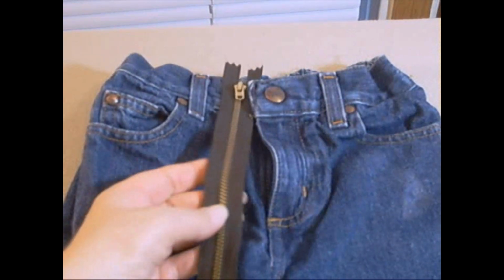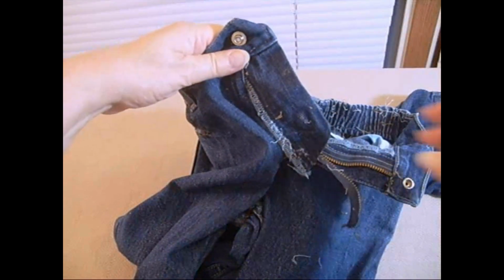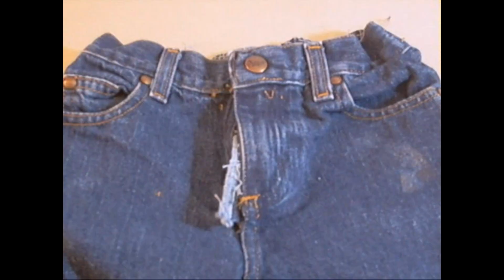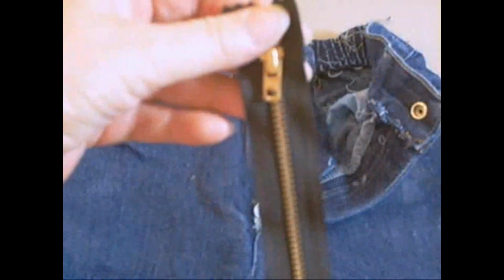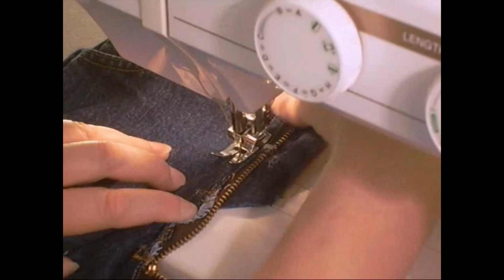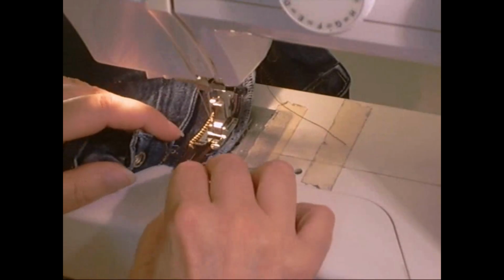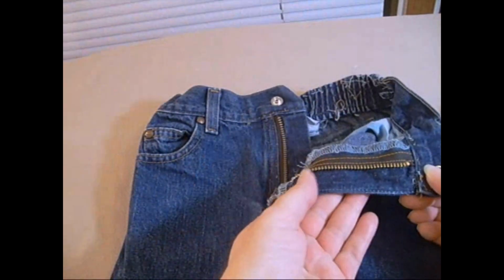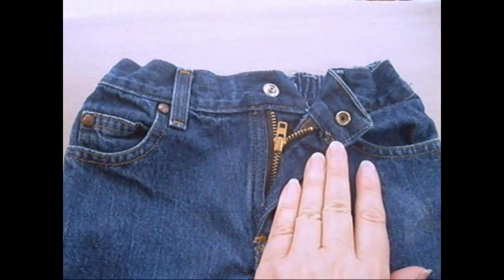HOW TO REPLACE JEANS ZIPPER - FAST VERSION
VIDEO DESCRIPTION:
Replace a jeans zipper following these quick overview steps.

G E T   A  *  F R E E  *   L I S T  *  T O O L S  *  O F  *  T H E  *  T R A D E
Every tool of the trade you would ever need for your very own home sewing and alterations business!

J U S T W A N T *** F R E E *** A L T E R A T I O N S K N O W - H O W F O R P E R S O N A L U S E ?

HOW TO START A HOME SEWING AND ALTERATIONS BUSINESS
Get the book like no other out there to learn how to set this specific business up in approximately one month on a $100 shoestring budget!

F I N D M Y A M A Z O N S T O R E H E R E

P R E M I U M   C O N T E N T   H E R E   T O   S T A R T   Y O U R   O W N   H O M E   S E W I N G   B U S I N E S S :
Learn how to do the most desired alterations and set up a home-based sewing and alterations business.

S H E   W R I T E S   &   I L L U S T R A T E S   C H I L D R E N ' S   P I C T U R E   B O O K S !
Hey, I don't just sew all day long!  I scribble kid stories and doodle the illustrations.  That's why I named this biz ScribaDoodle Press and here's a free online flipbook especially for you - so grab a kid and get flipping